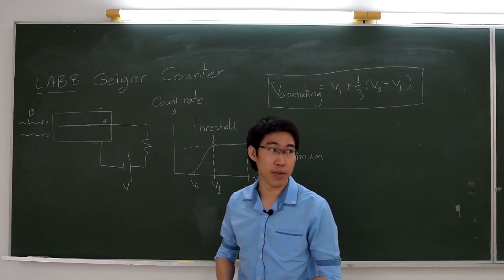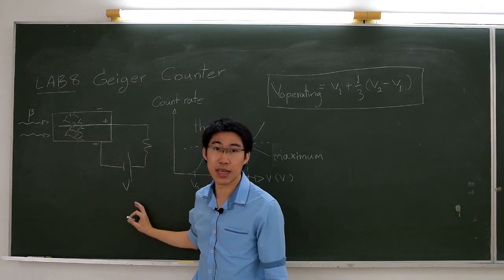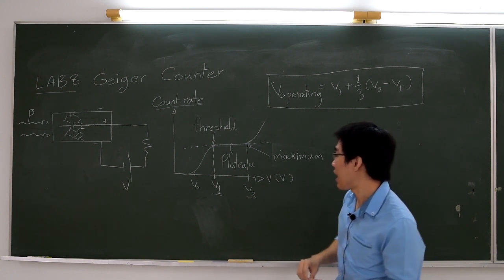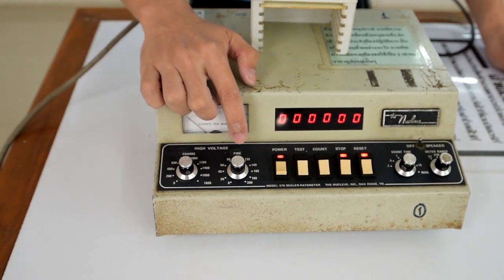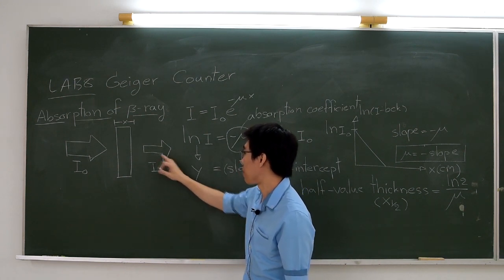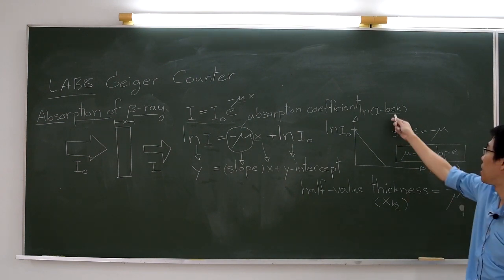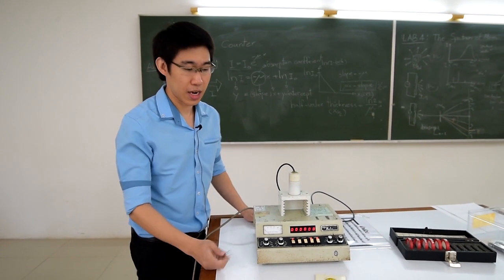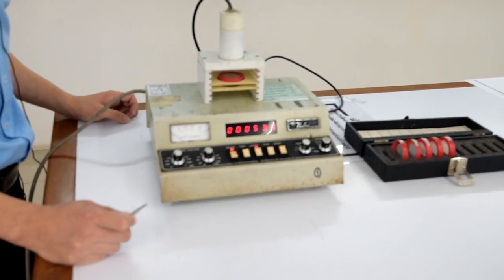Lab8 Geiger Counter English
For SC184 and SCS184